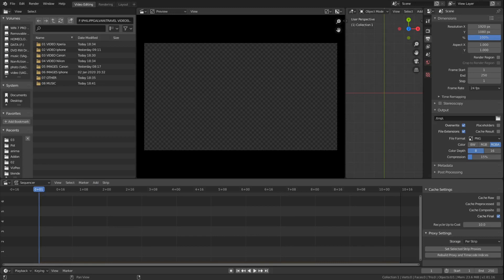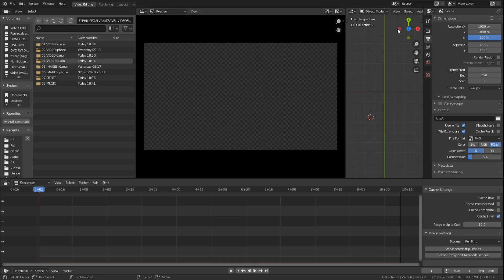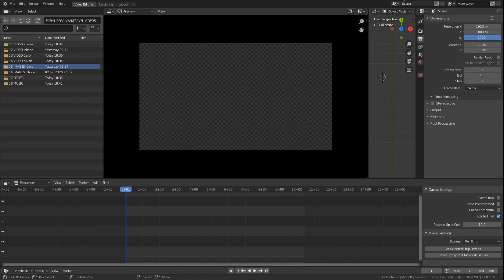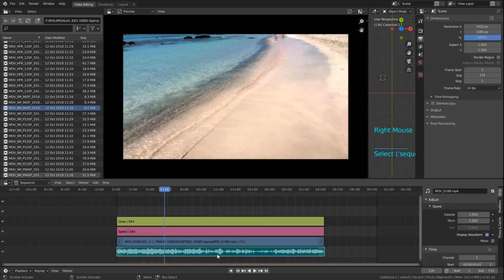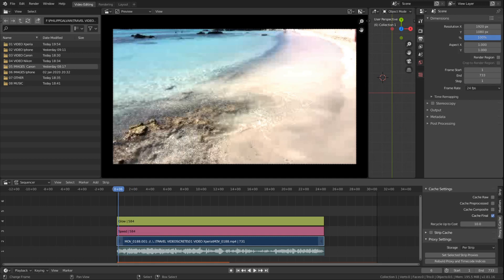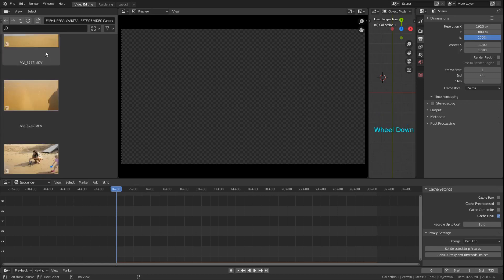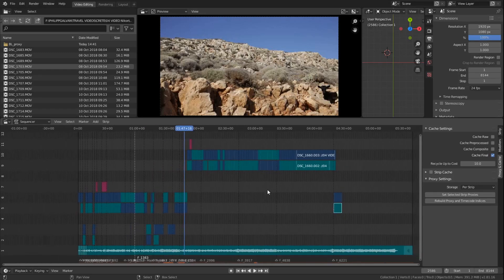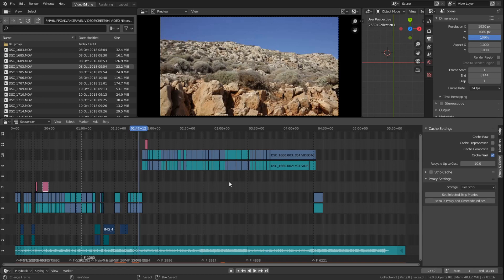How to edit Videos in Blender - Initial setup and workflow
In this video I explain one of my video editing work-flows initial setup and how to deal with footage from different sources and different frames per second.